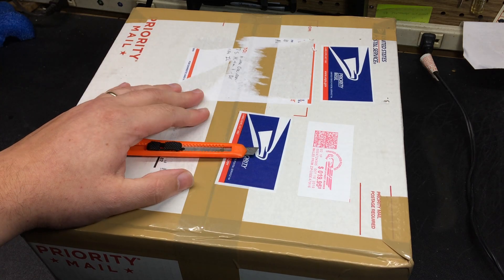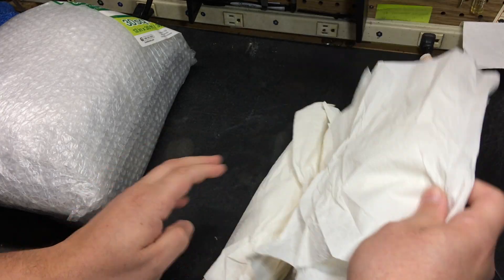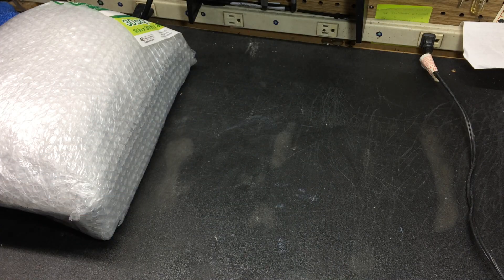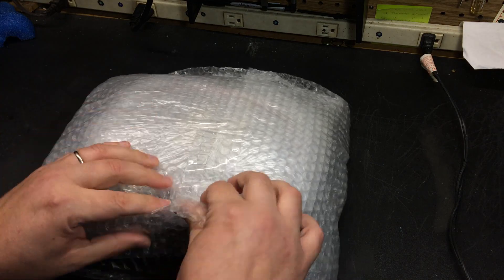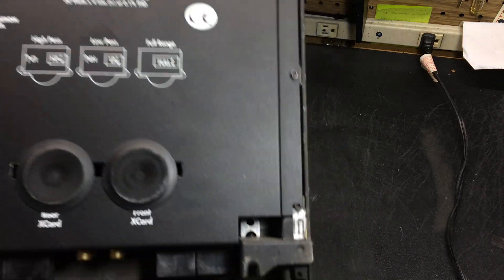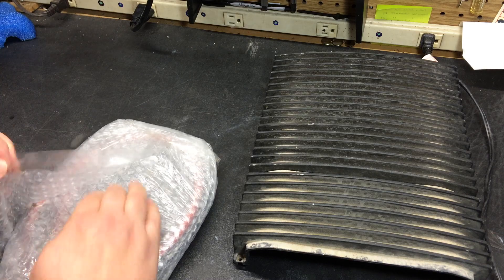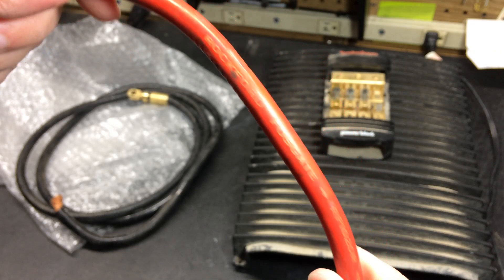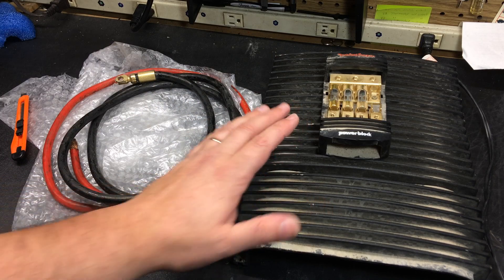Old School Rockford Fosgate BIG BOX Unboxing. Lots of goodies!!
Picked up a 240x4 with a link attached and some small goodies. Included in the lot was a DSM style fuse block with some pieces of 4 gauge power and ground wire with RF terminal ends on them.

Word to the wise, DO NOT use paper towels as packing material!! People don't like that too often.